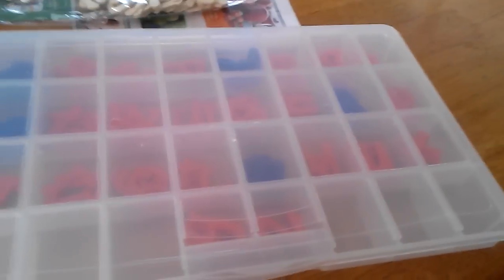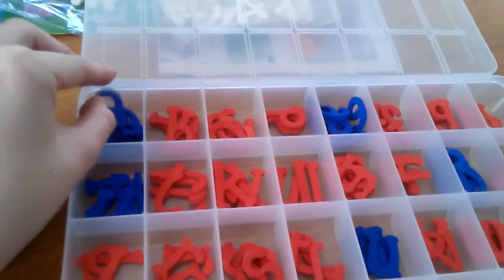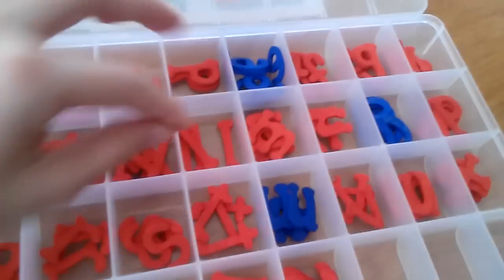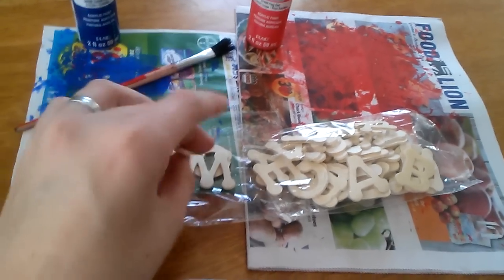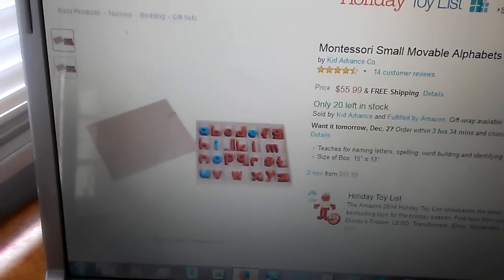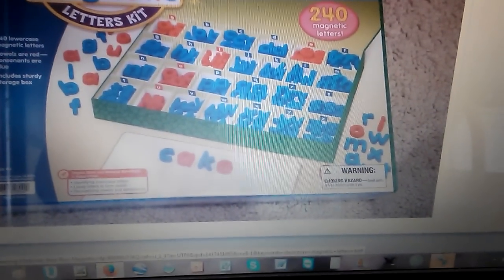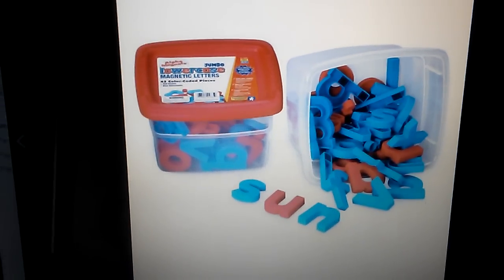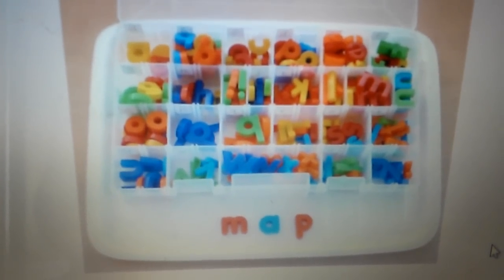DIY Montessori Movable Alphabet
Hi there,

In this video I show you how I did my very own Montessori inspired movable alphabet. It's very fun and easy to do, hope you give it a try!

God bless,
-Ivanna

Ivanna M.
Jessup, MD. 20794